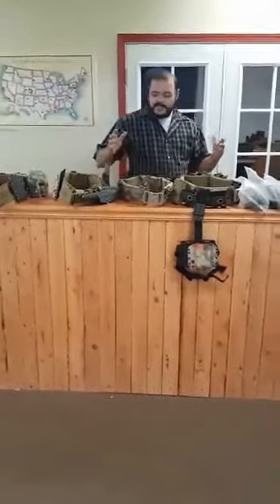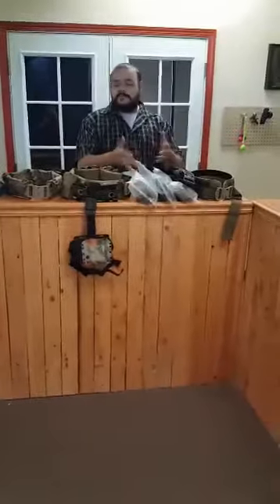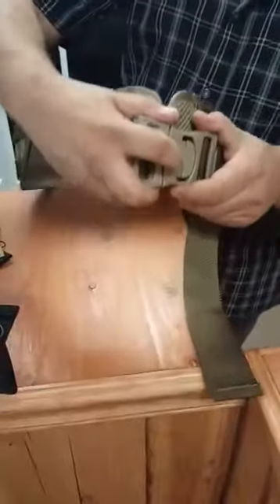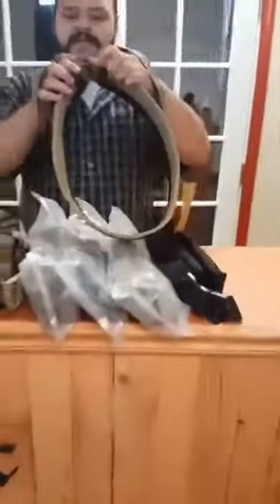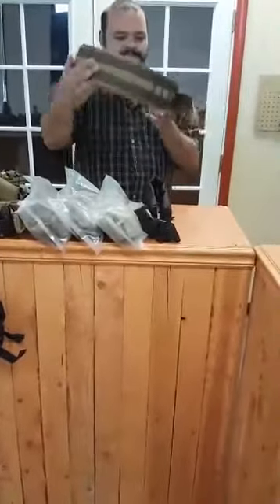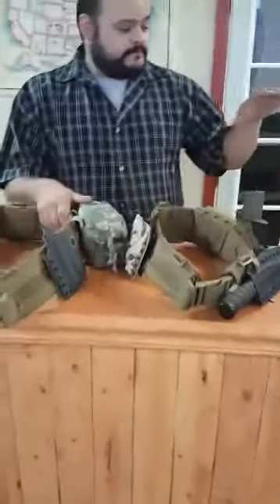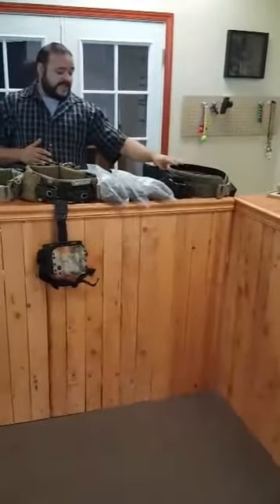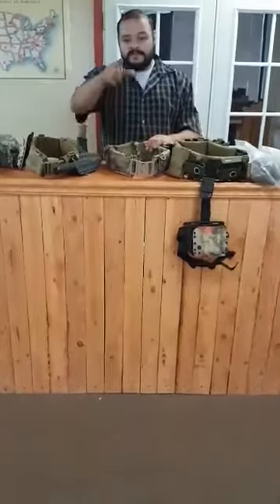Minuteman Kit from Betsy Ross Kdex, Revolutionary Design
Minuteman Kit was designed in close cooperation with professional shooters, combat veterans, current FBI, and past professionals. All with the Modern Minuteman in mind.

FEATURES :
*Emerson Gear Battle Belt
*VISM dump pouch
*Custom Yorktown holster set
*Gen 2 Rifle Cody Mags